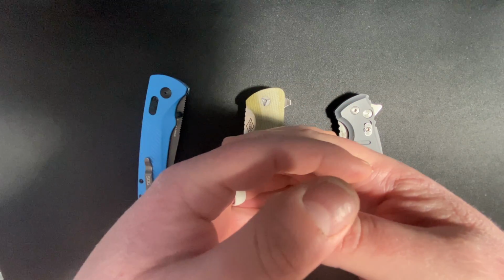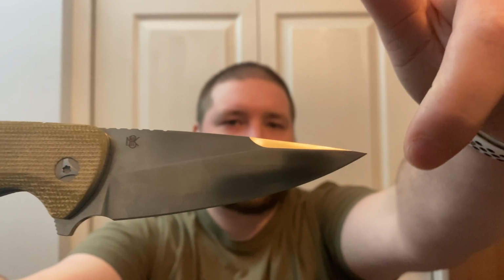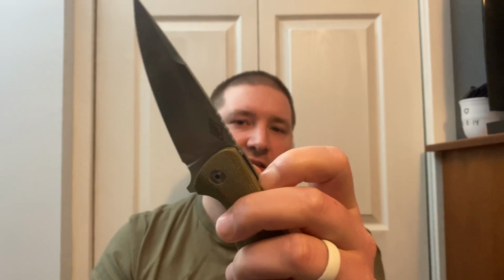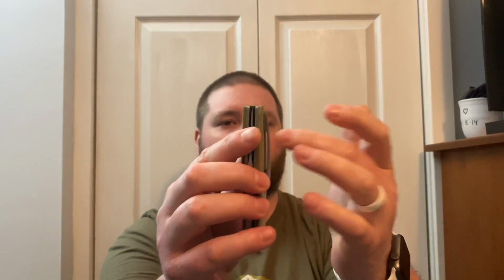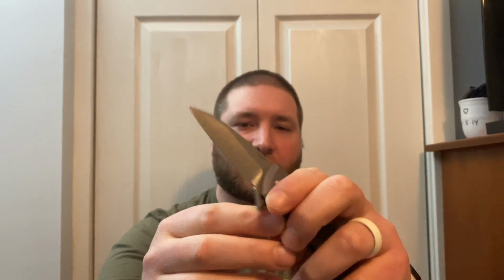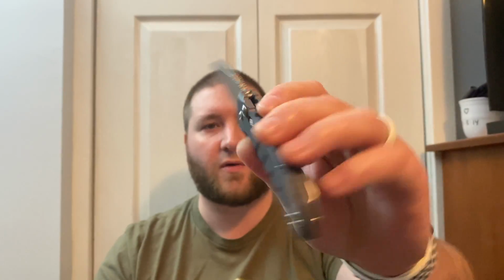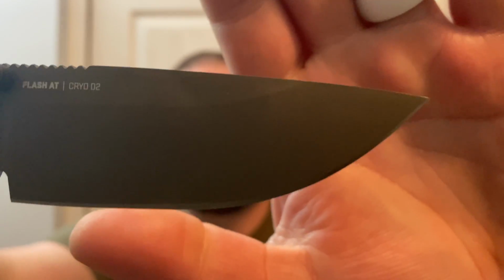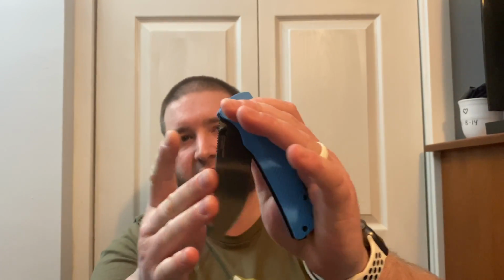A Classic Mild Mannered Review